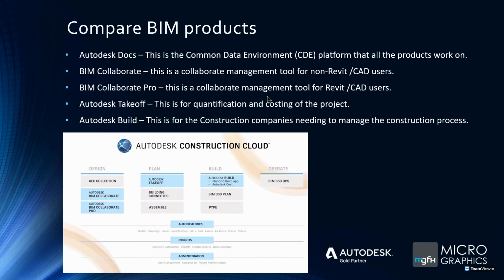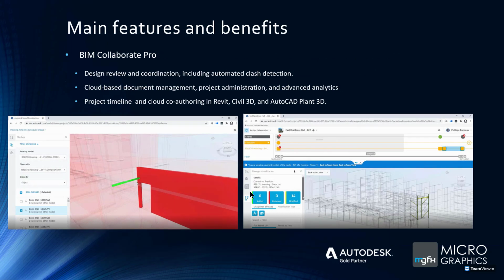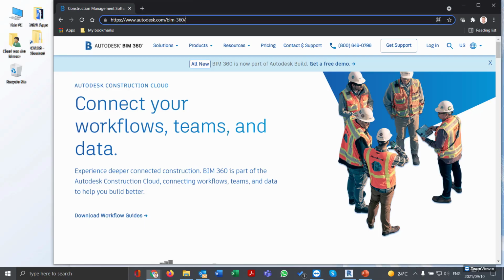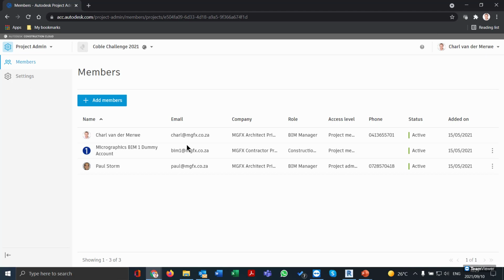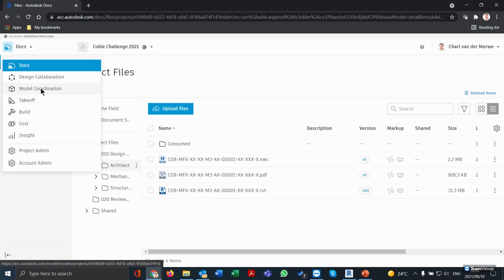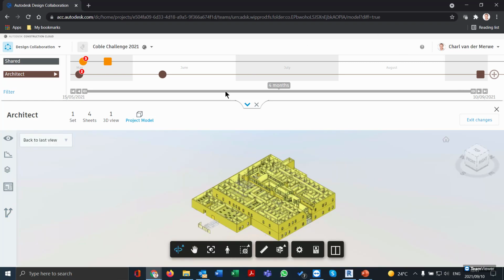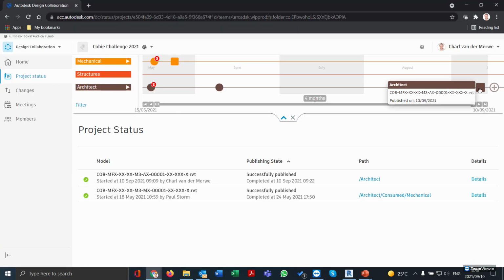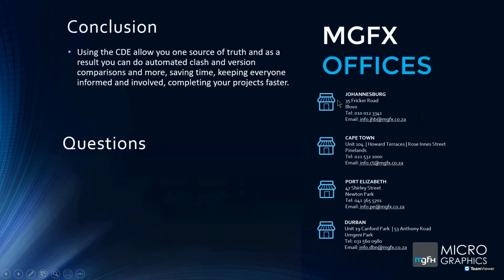AEC Collection Webinars BIM Collaborate Pro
In today’s webinar we’ll be looking at what the Autodesk cloud solution is and the benefits thereof.